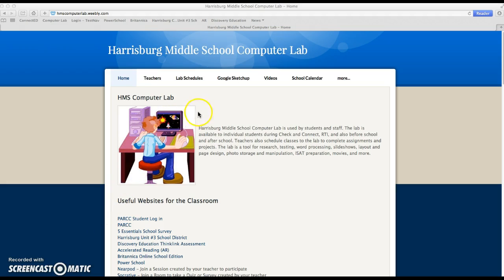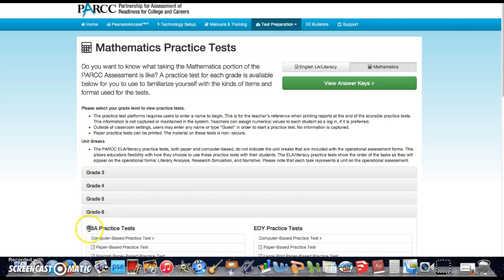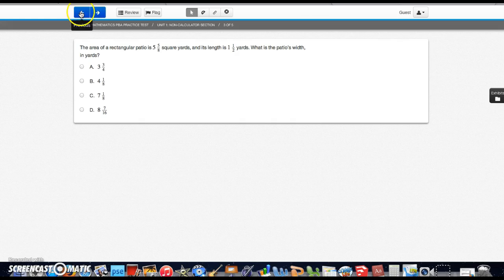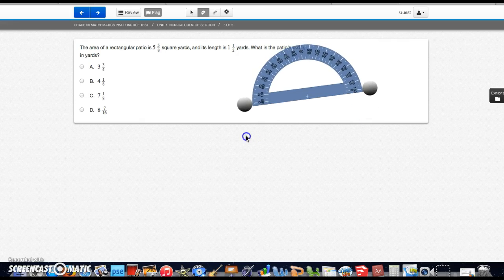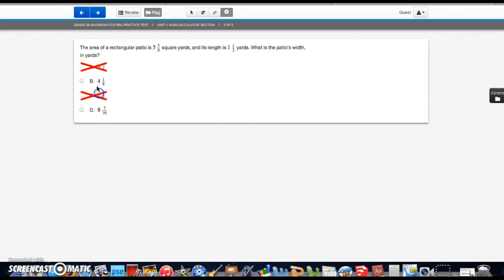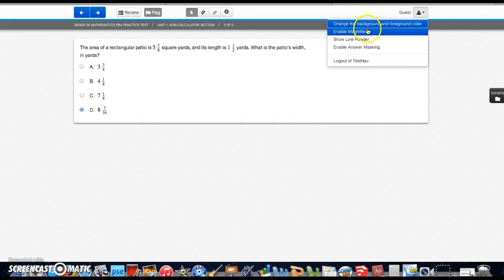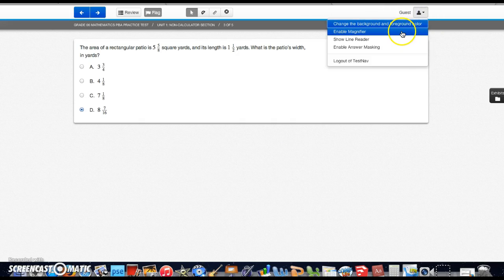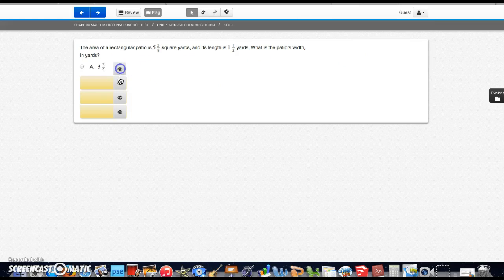Basic PARCC Tools